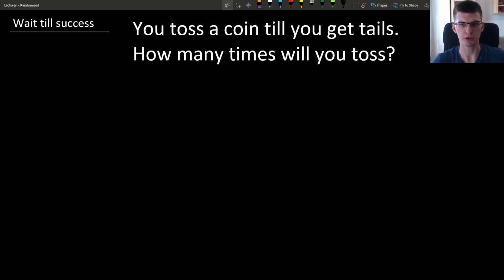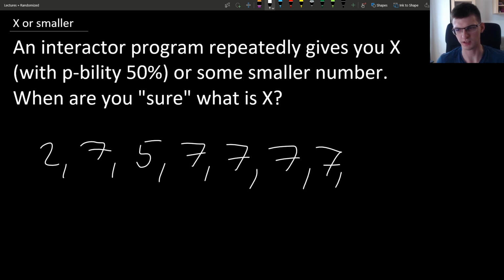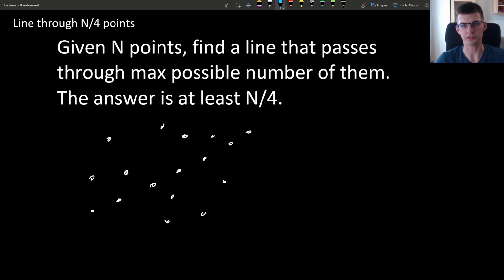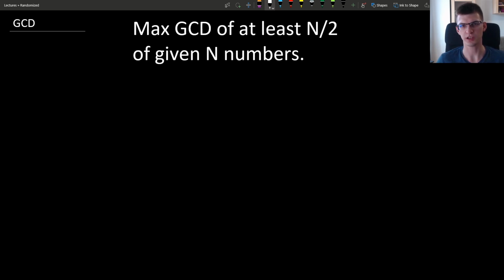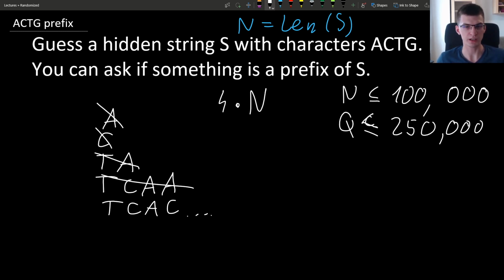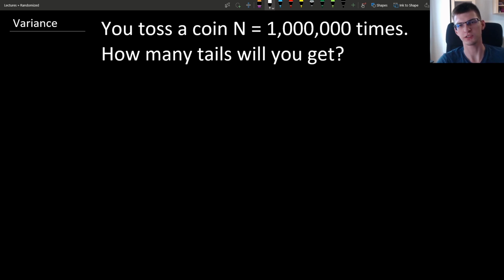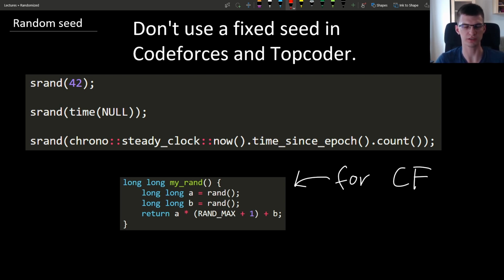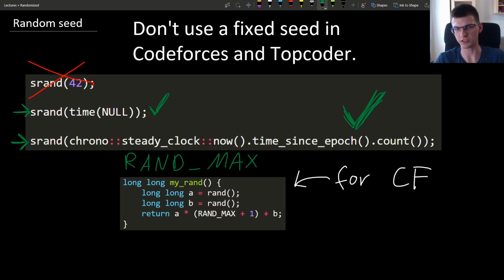Randomized algorithms lecture #1 - probability, repeating a process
- Youtube channel 1 (lectures and single problems)